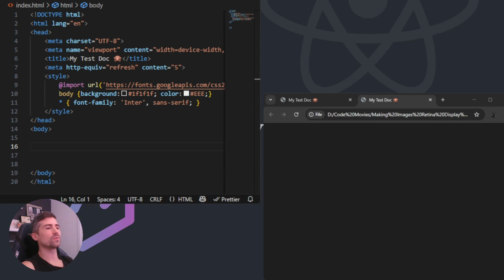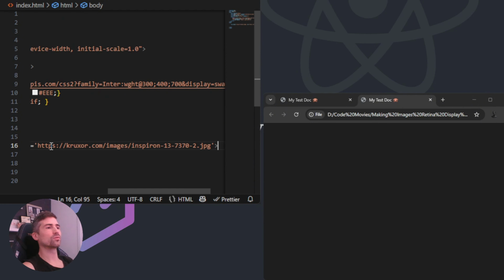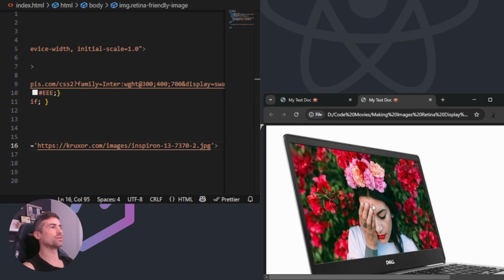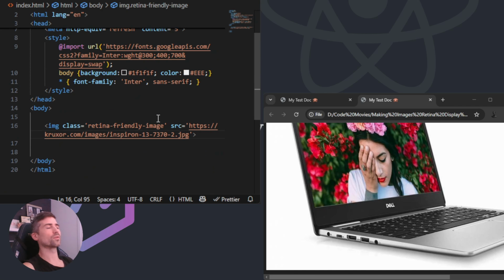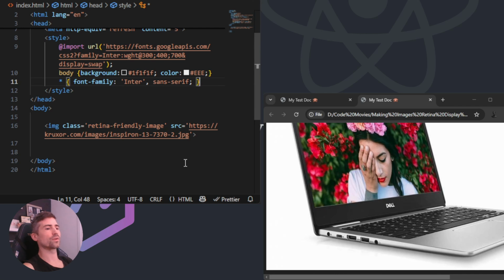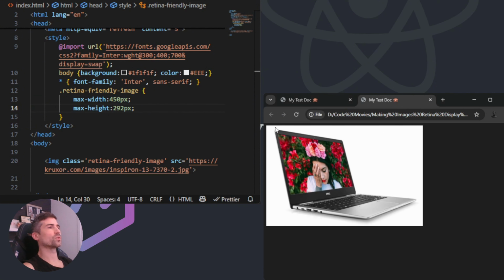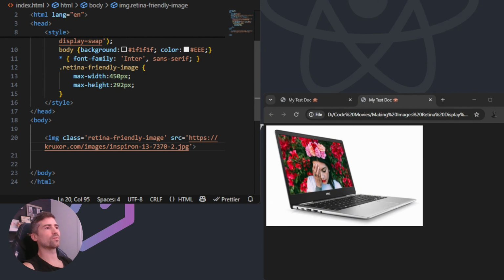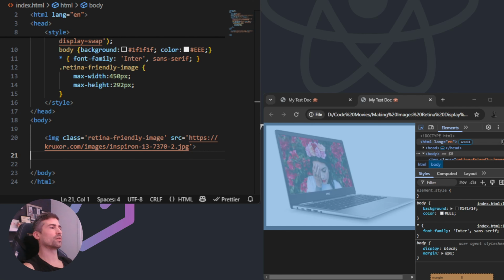Making Images Retina Display Friendly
Had a request today basically how to make an image look retina friendly, i found this work around for it, and it seemed to work on the higher res screen.